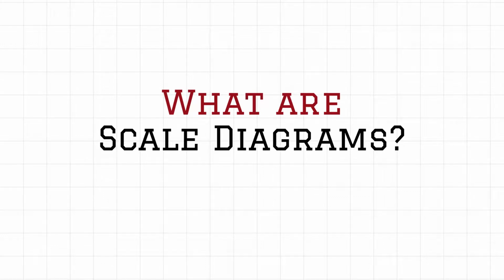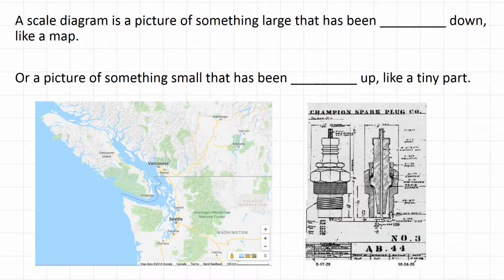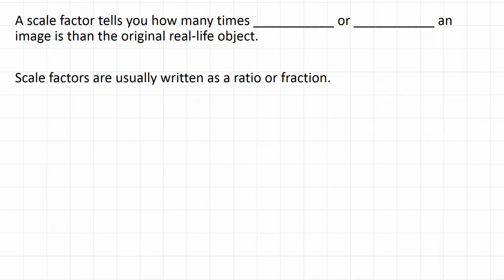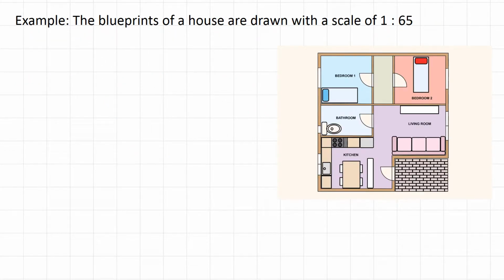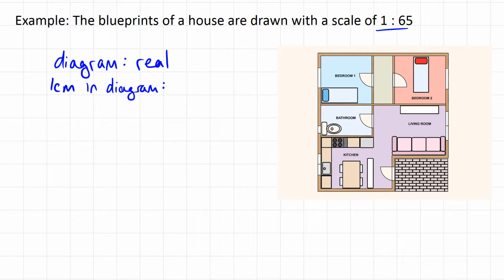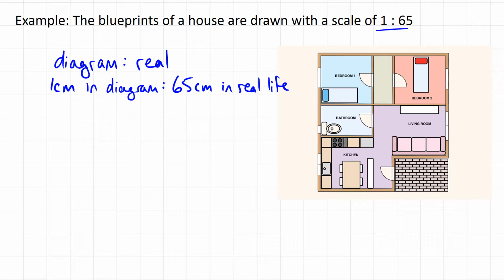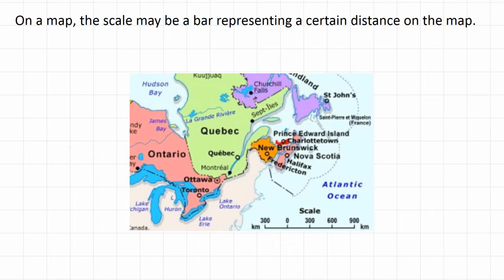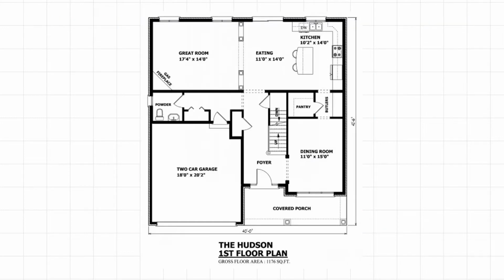What are Scale Diagrams